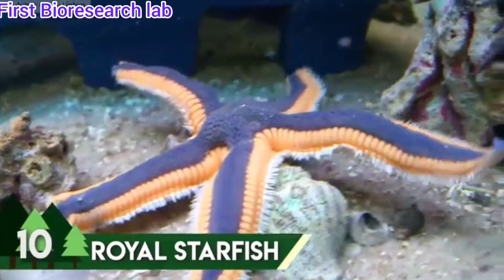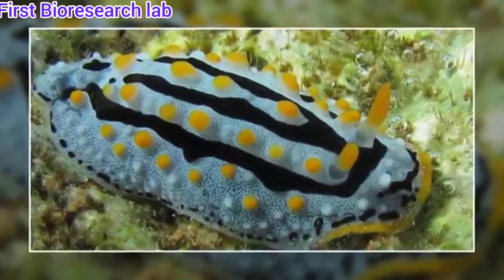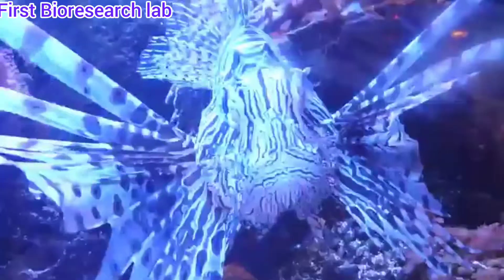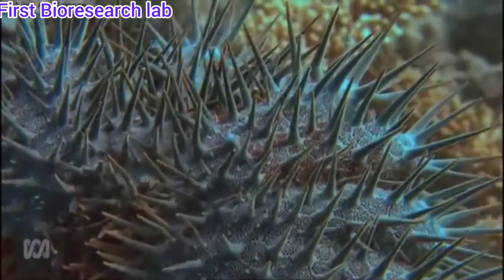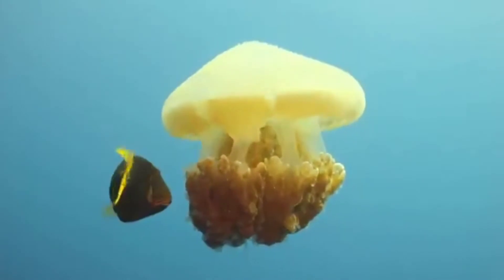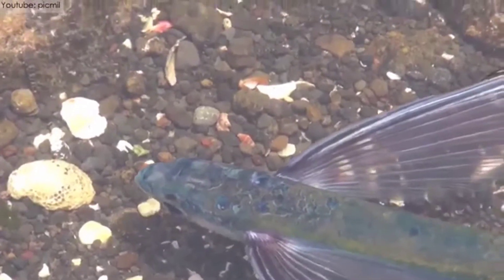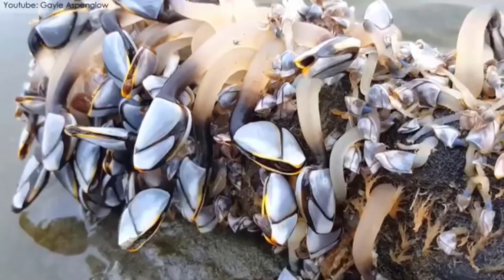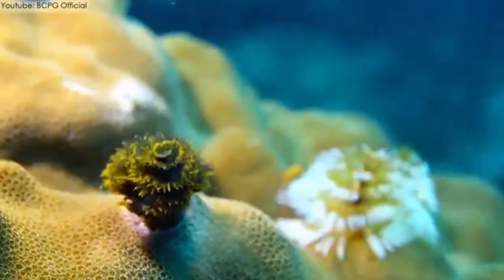10 amazing sea Creatures